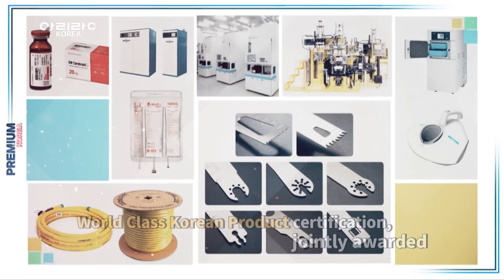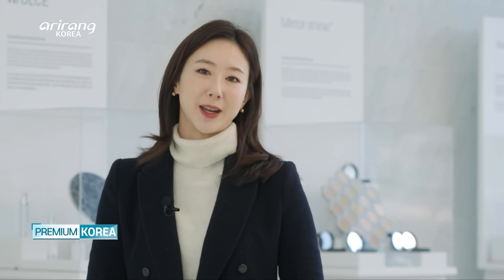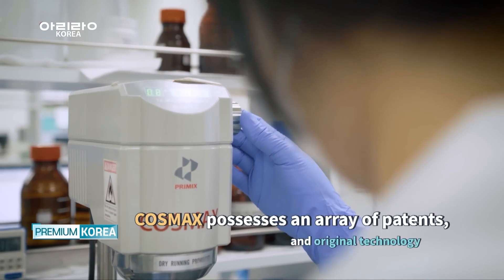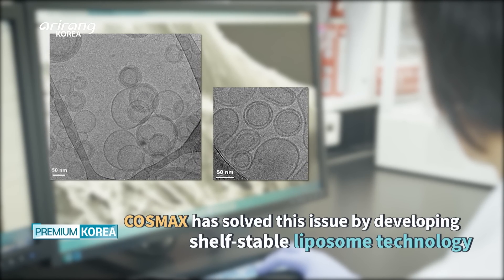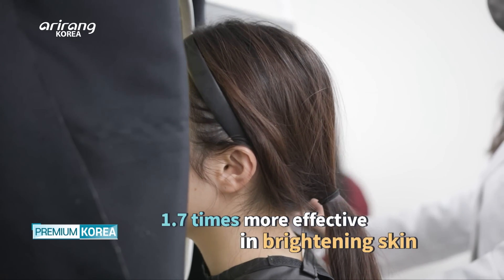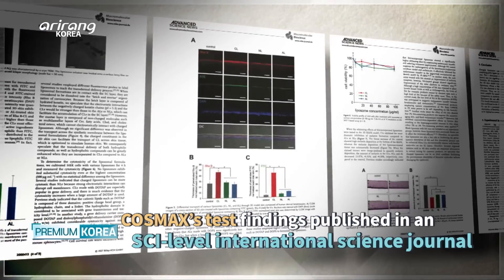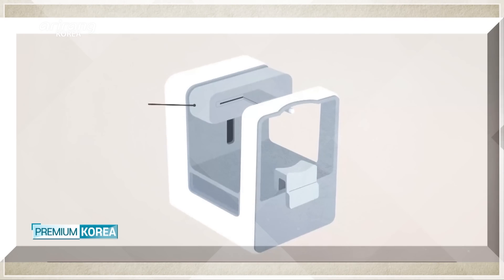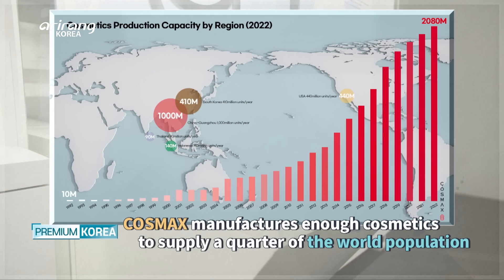[PREMIUM KOREA] Cosmax, a representative cosmetics ODM company that is sought after by famous...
[PREMIUM KOREA] Cosmax, a representative cosmetics ODM company that is sought after by famous global cosmetics firms

Cosmax, a representative cosmetics ODM company that is sought after by famous global cosmetics firms, stands at the center of the past, present, and future of K-beauty, pioneering related technology for new cosmetics goods. In this episode, we take a closer look at the company's Transdermal Delivery System based on Cationic Liposomes, which has been designated as the Next-generation World Class Product of Korea in 2022.

 유명 글로벌 화장품 기업이 가장 먼저 찾는 대표적인 화장품 ODM
대표주자, 코스맥스는 K-뷰티의 과거와 현재, 미래를 함께하며 새로운 화장품 관련 기술을 혁신하며 거침없이 나아가는 기업이다. 이번 편에서는  2022년 차세대 세계일류상품으로 선정된 양이온 리포좀 피부전달체를
소개한다.